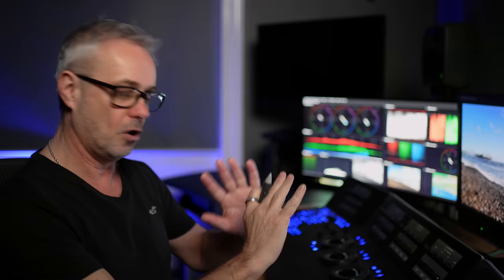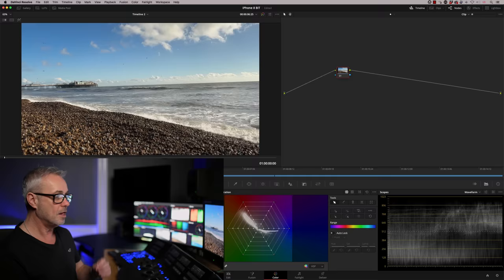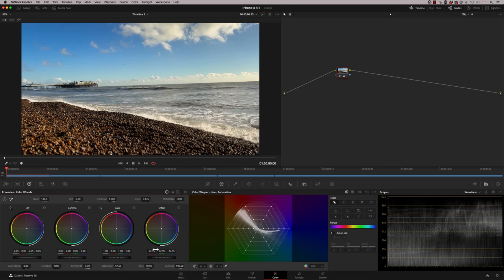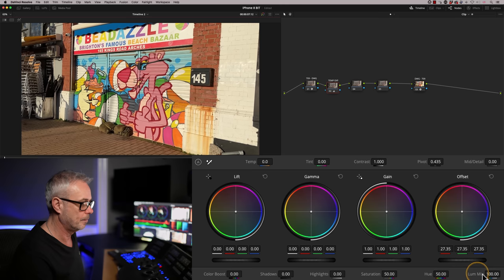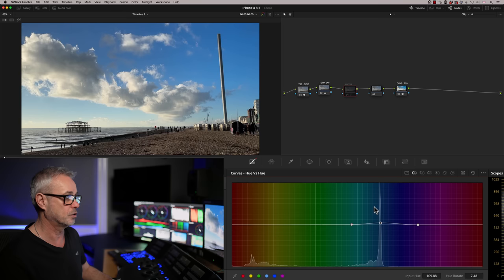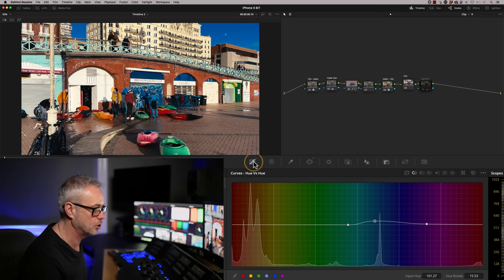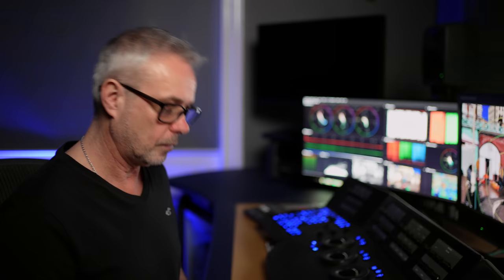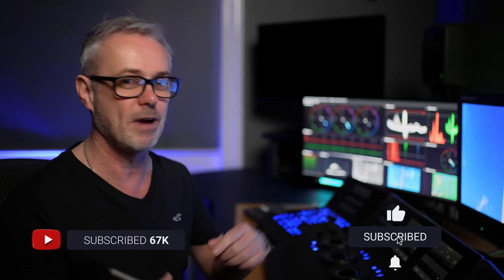Pro Colorist on 8-bit & Phone Footage - How to make it WORK!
Phone and any REC 709 footage, Drone, 8 Bit - all applies to the tips I show here! Which color management is best for non-log? How to Key with 8-bit ? All answered here. I’m a UK based broadcast colorist for nearly 20 years - I've graded for BBC, Amazon, ITV, C4 amongst many. In this episode I'm going to show you how I grade 8-bit footage from an iPhone - this applies to any phone or 8-bit device and shot in REC 709 NOT LOG. I am also a Blackmagic Certified Trainer with 13 years broadcast experience on DaVinci Resolve
00:00 Intro
01:04 H265 HEVC Codec & Generate Proxy Media
04:15 REC 709 Footage & Color Management
05:19 Color Space Aware Tools
07:06 CST workflow with REC 709 Clips
09:31 Keying in 8 bit ?
12:07 Print Film Emulation LUTS with 8-bit
13:19 Curves and Windows
15:00 Banding in 8-bit footage
18:36 Deliver Tip

Graphics in this episode were made using MotionVFX for DaVinci Resolve. using code DARREN15 at checkout (excl bundles).

Footage Darren Mostyn